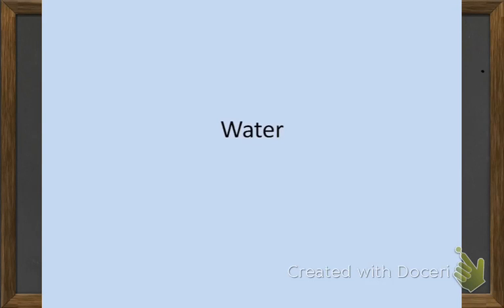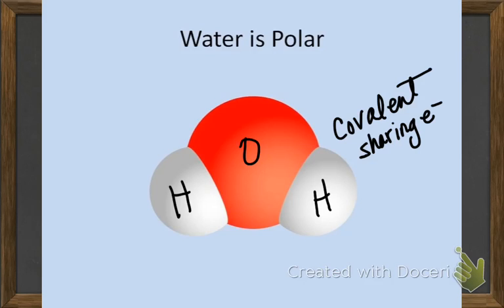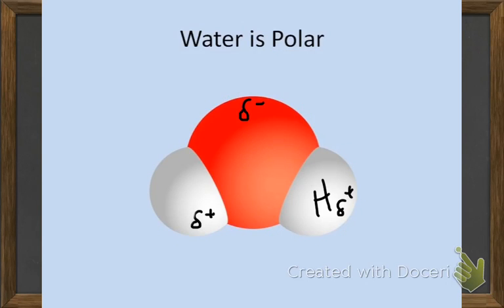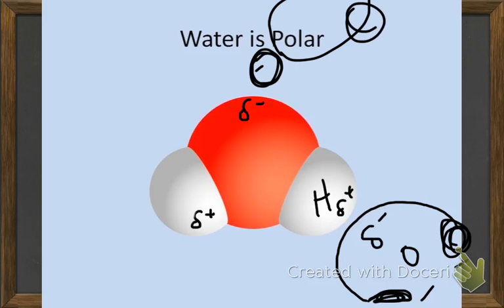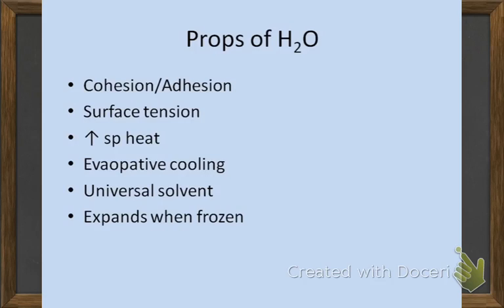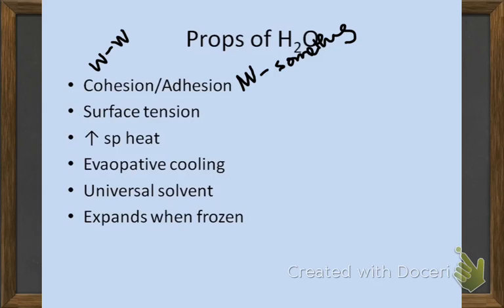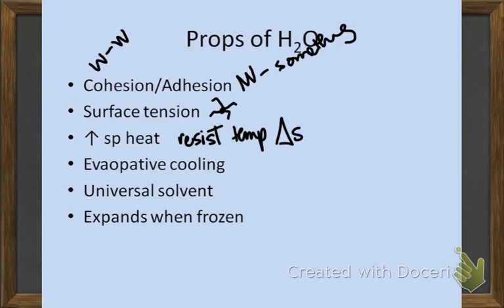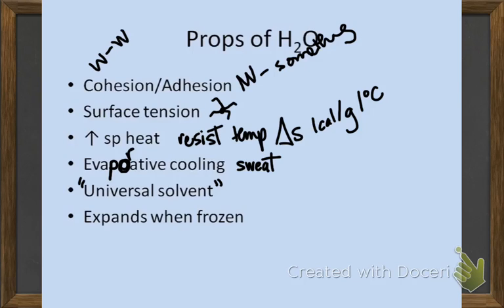AP Water Notes